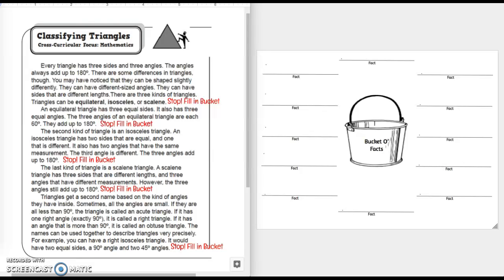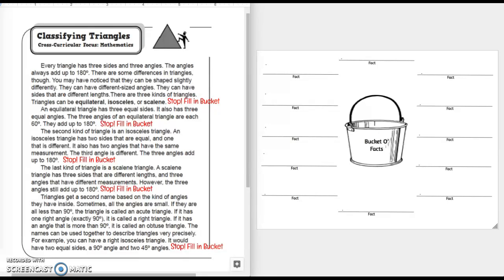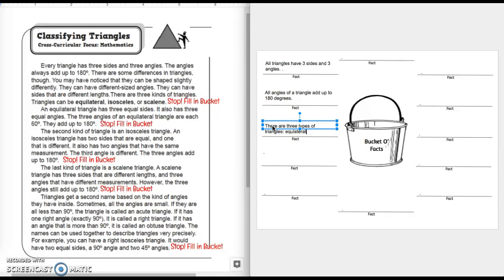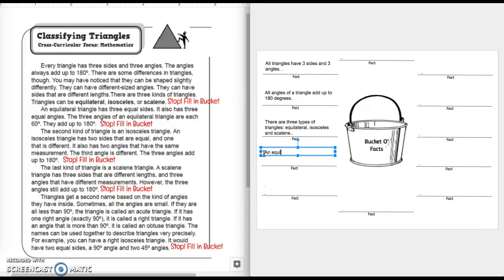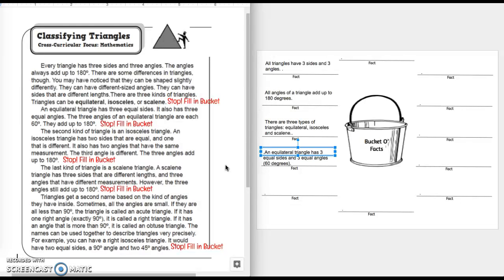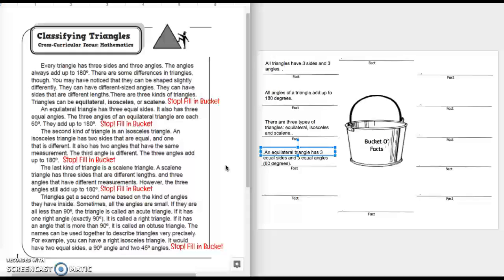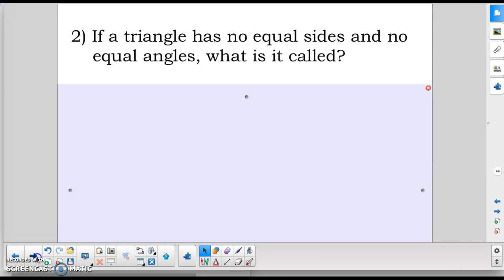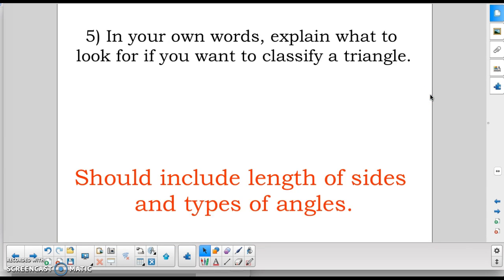Classifying Triangles w/Gathering Facts Reading Strategy